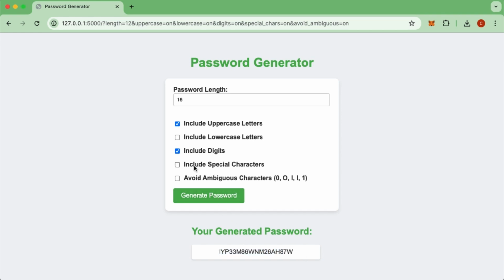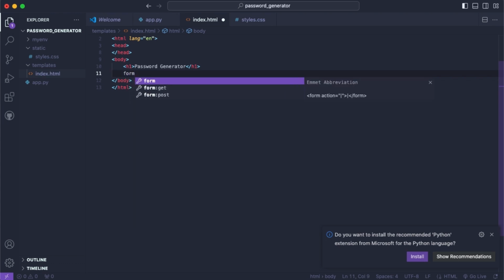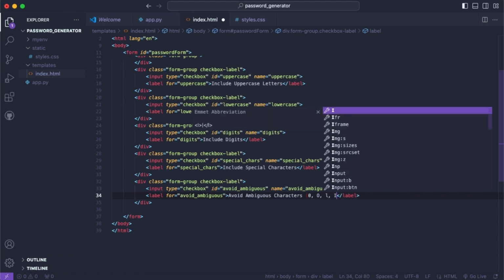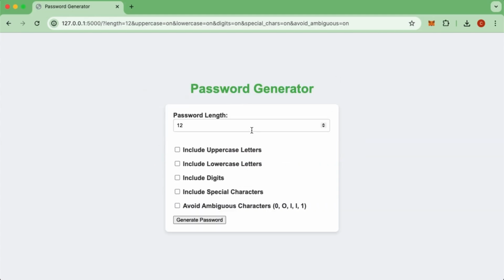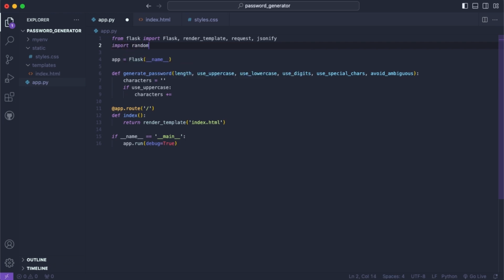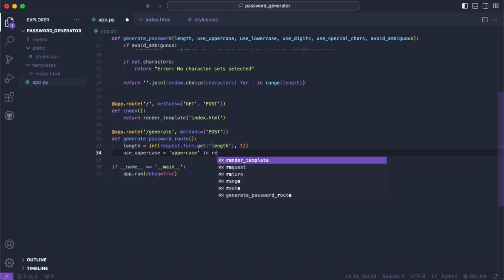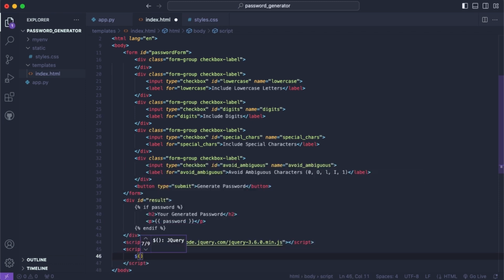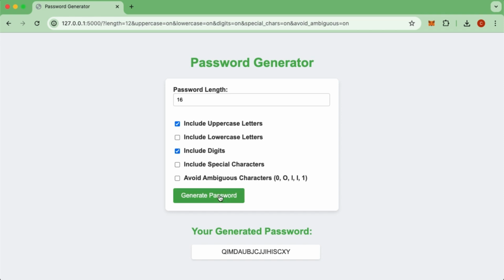How to Build a Password Generator using Python, Flask and AJAX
In this tutorial, we'll guide you through creating a password generator application using Python's Flask framework. This project is perfect for beginners who want to understand how to build a web application that generates secure passwords based on user preferences. Here’s what you’ll learn:

Setting Up the Environment:
Create and Activate a Virtual Environment:

1. Use python3 -m venv myenv to create a virtual environment.
2. Activate the virtual environment with source myenv/bin/activate.

Install Necessary Libraries:
3. Install Flask with pip3 install Flask.

Building the Backend:
Set Up a Flask Application:
4. Create a Flask app to handle HTTP requests and define routes for the password generator.

Generate Secure Passwords:
5. Implement a function to generate passwords based on user-selected criteria, such as length and character types (uppercase, lowercase, digits, special characters).

Error Handling:
6. Add error handling to manage scenarios where no character sets are selected.

Creating the Frontend:
Develop a Responsive HTML Template:

7. Create a form to take user input for password criteria, including checkboxes for different character types.

Use jQuery for AJAX Requests:
8. Use jQuery to send form data to the backend and display the generated password without refreshing the page.

Styling and Enhancements:
Add Custom CSS:
9. Style the form and results using CSS for a clean, user-friendly interface.

By the end of this tutorial, you will have a functional password generator app that creates secure passwords based on user preferences. This project enhances your web development skills and provides practical experience in integrating front-end and back-end technologies.

Learn to Code in 2024 with Python:
These videos are designed for beginners and will take you through the basics of Python programming and web development. No prior programming knowledge is needed. This easy Python tutorial will teach you Python from scratch, providing you with all the knowledge you need to start your coding career.

Let's get started and bring this password generator app to life! 🔐✨